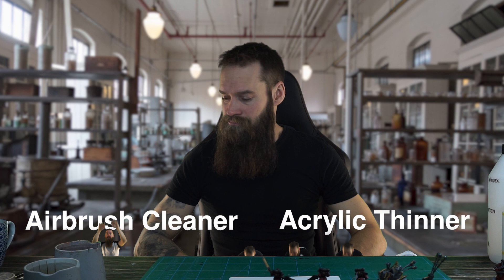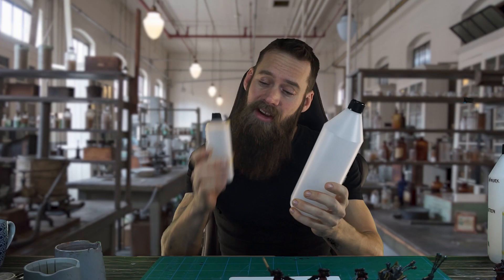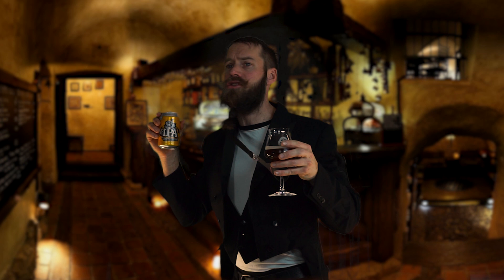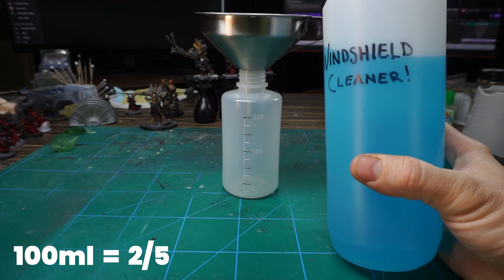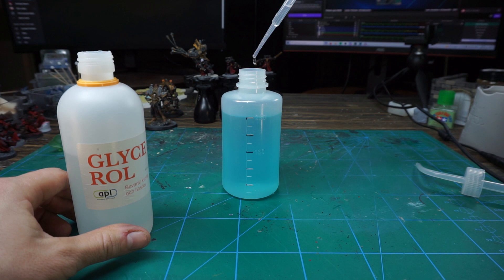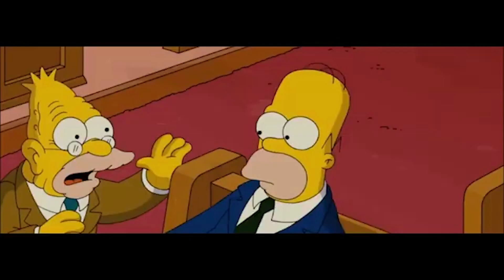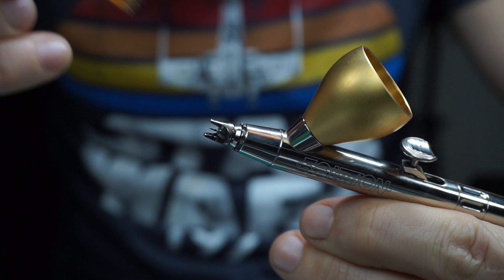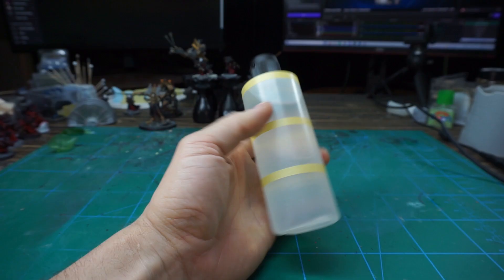How to make Airbrush Cleaner and Acrylic Thinner like a Nerd!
Stefan, The All-In Nerd is here with another tutorial for you lovely people!
In need of information of how to make your own airbrush cleaner and acrylic thinner? Search no more my friend, this is the video for you!
Regular cleaner is quite expensive so of course you should make your own!
Have a watch and I hope you'll enjoy it!

P.S The caution about Vallejo paints depends on the pigments, but that actually mainly is an issue with Vallejo Game and Model Color. The Premium and Model Air should be fine to dilute with the homemade thinner.

Timestamps:
00:00 - Intro
01:14 -  Ingredients For Cleaner
01:55 - Mixing Tools
02:16 - Mixing The Cleaner
03:11 - Mix Bigger Batch
03:29 - Acrylic Thinner
04:15 - Mixing The Thinner
04:58 - Outro

Airbrush Cleaner (250ml) 99,9% IPA:
2/5 = 100ml - Window washing fluid or Windex.
2/5 = 100ml - Distilled Water.
1/5 = 50ml - IPA (Isopropanol Alcohol 99,9%).
10 Drops of Glycerin.

Airbrush Cleaner (250ml) 91% IPA:
1/3 = 83ml - Window washing fluid or Windex.
1/3 = 83ml - Distilled Water.
1/3 = 83ml - IPA (Isopropanol Alcohol 91%).
10 Drops of Glycerin.

Airbrush Cleaner (1 litre) 99,9% IPA:
2/5 = 400ml - Window washing fluid or Windex.
2/5 = 400ml - Distilled Water.
1/5 = 200ml - IPA (Isopropanol Alcohol 99,9%).
40 Drops of Glycerin.

Acrylic Thinner (250ml):
((In the video it's a 200ml bottle but I show the measurements for a 250ml mix! My bad!))
2/3 = 166ml - Distilled Water
1/3 = 83ml IPA (99,9%)
1ml - Retarder
10ml - Flow Improver

Here's some links to all the gear and material  used in the video: